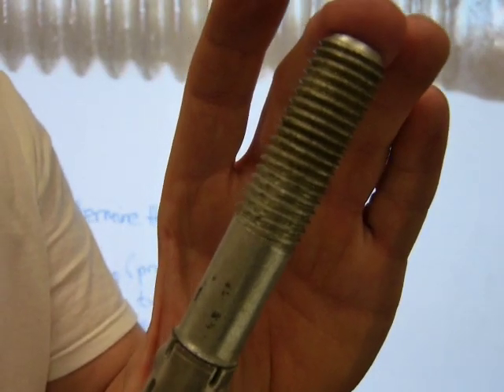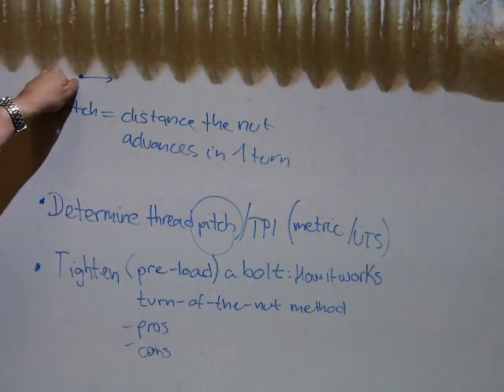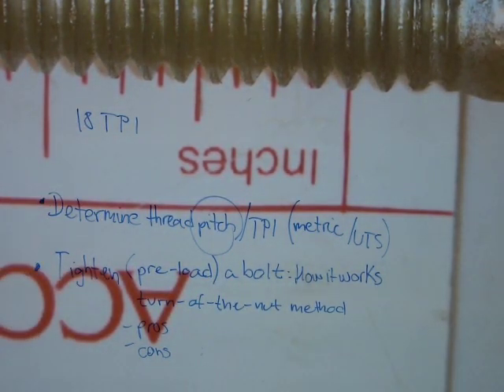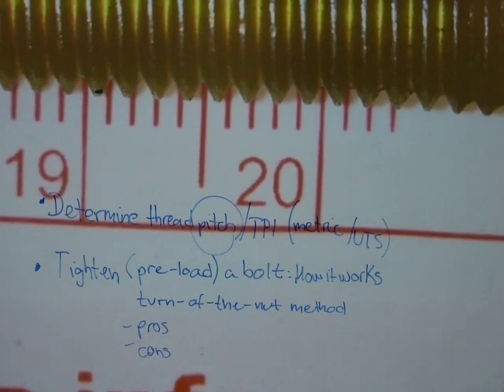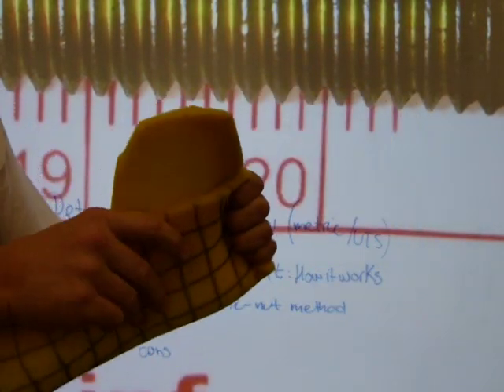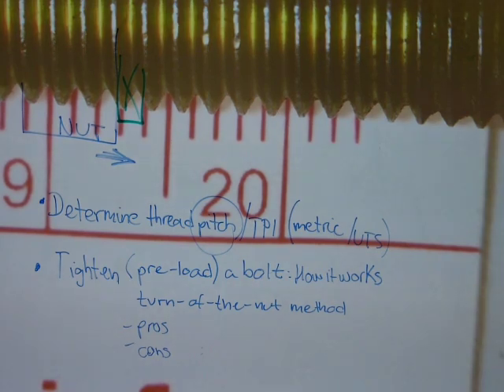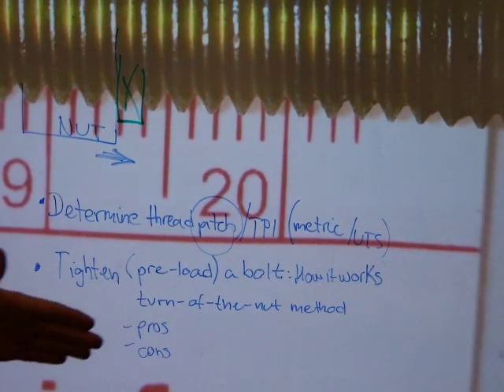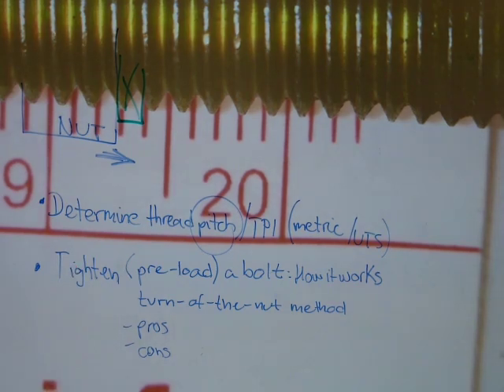Tighten bolts - the more the better, eh?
What do torque (moment of turn) values have to do with thread pitch?
Why do the turn-of-the-nut specs from one job are only applicable for one job?
What are the dangers of re-using pre-loaded fasteners?